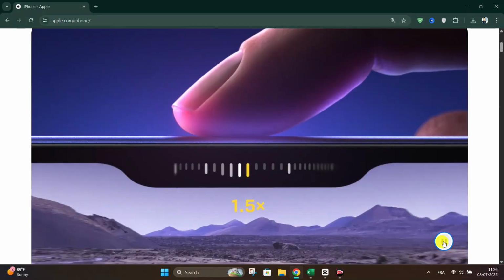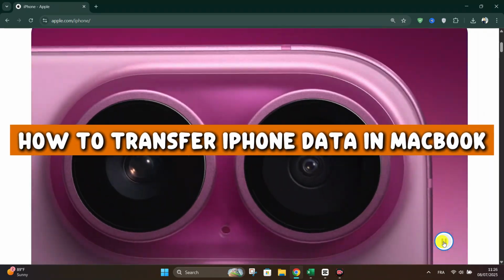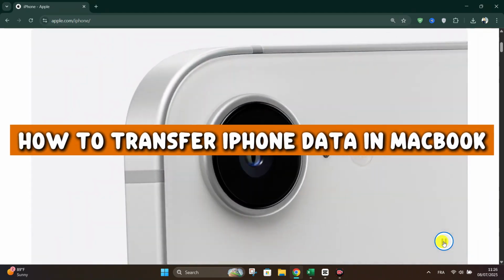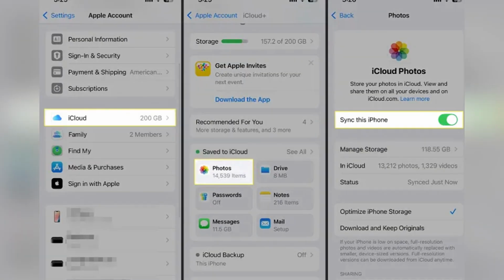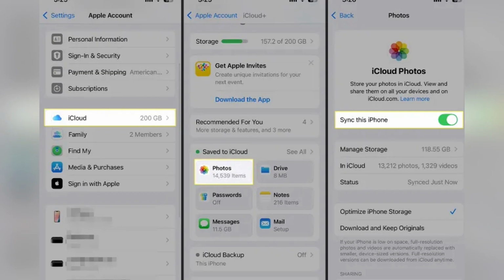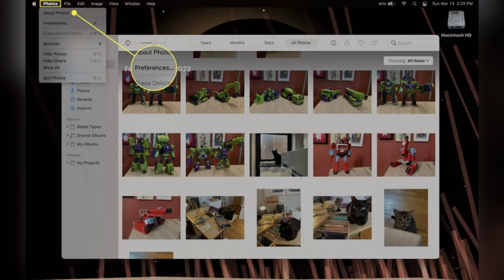How To Transfer iPhone Data In MacBook (2026) Step-by-step guide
In this video, I'll show you How To Transfer Iphone Data In Macbook